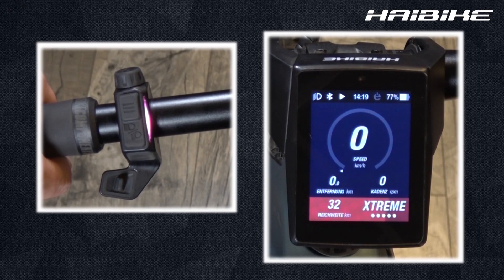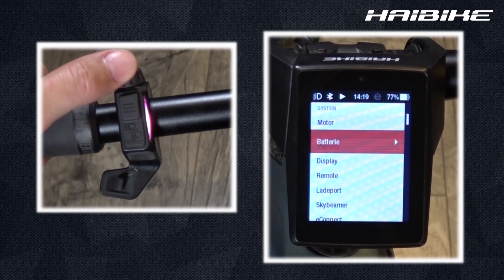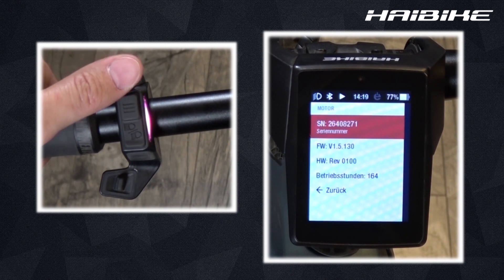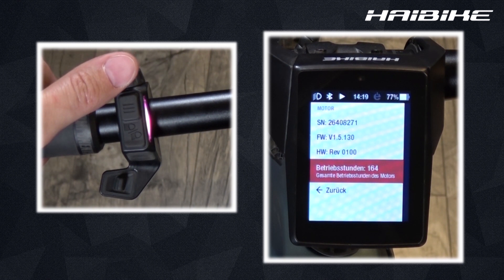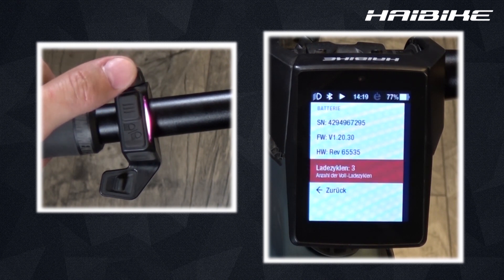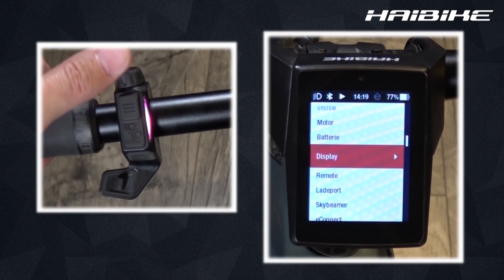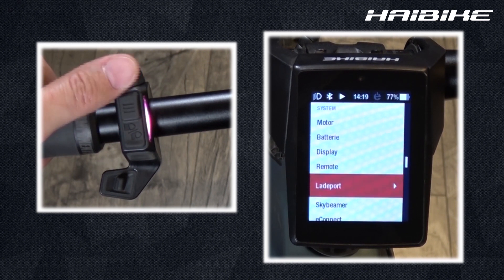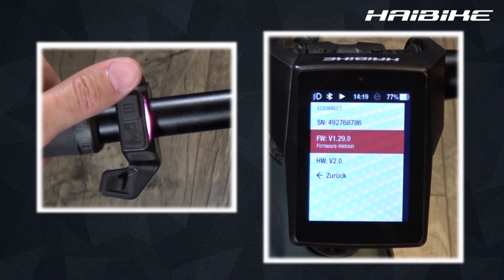FLYON ePerformance System - System components in the menu